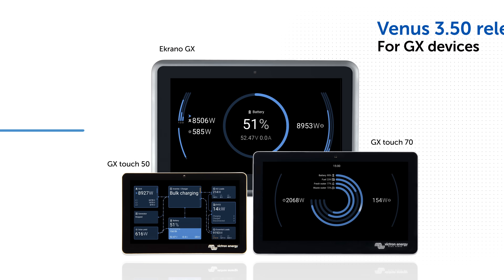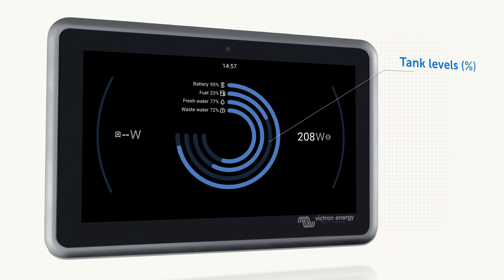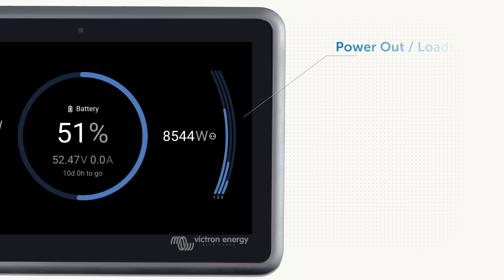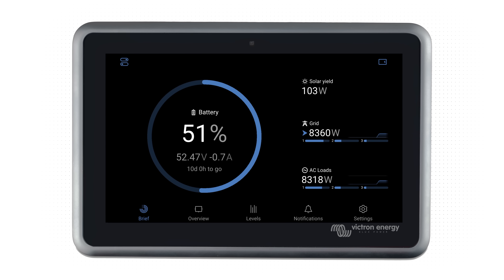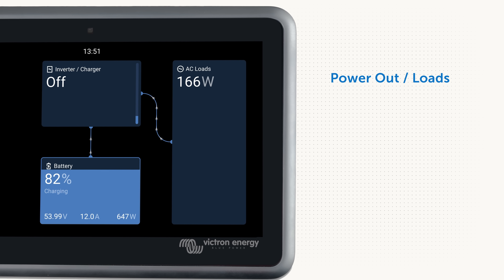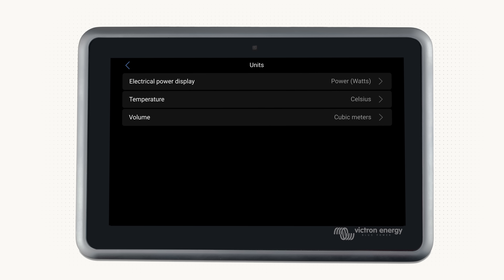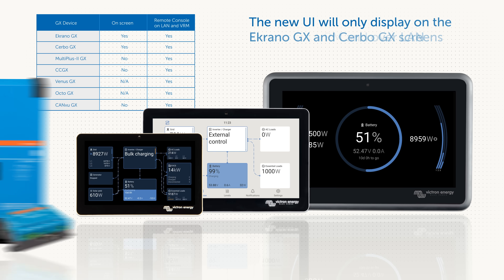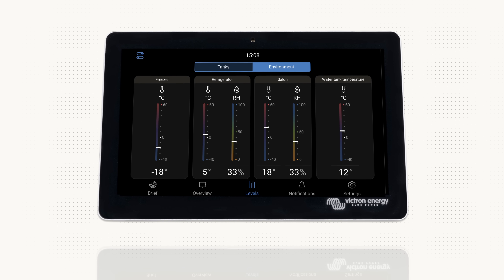NEW - Venus OS v3.50 User Interface, Security and Generator Improvements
We are excited to announce the release of Venus OS v3.50. This is a massive milestone and improvement for our GX control and monitoring solutions range. Whether you’re managing a system at home, in a marine environment, or on an industrial site, this release has something for you.

▬▬▬  🎥  Video Chapters  ▬▬▬▬▬▬▬▬▬▬▬▬▬▬
00:00 Introduction
00:23 Brief screen
01:50 Control panel
02:00 Extra information
02:10 Overview screen
03:25 Amps or Watts
03:40 Sleep mode
03:50 Notification and Settings screens
04:00 Light or Dark mode
04:04 What models use the new UI
04:47 Conclusion